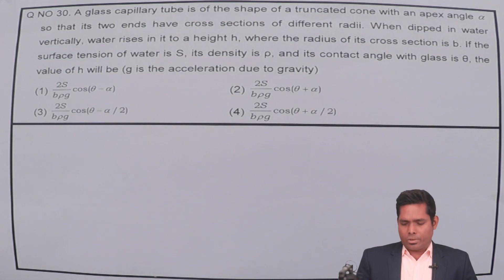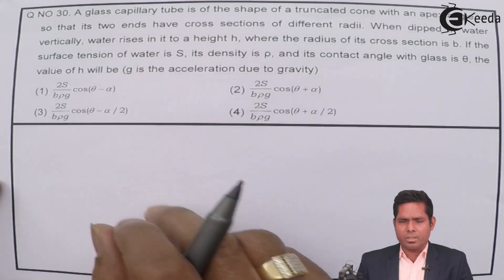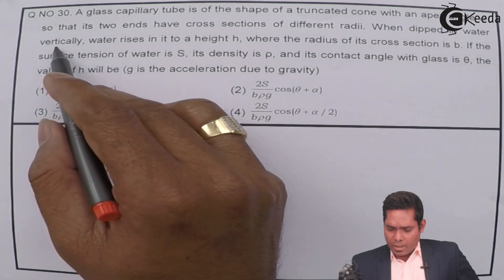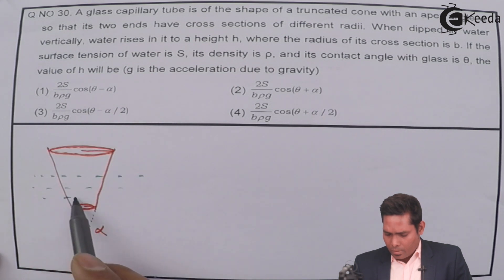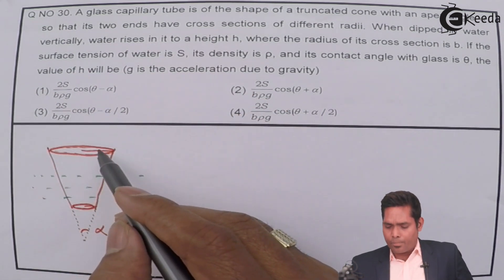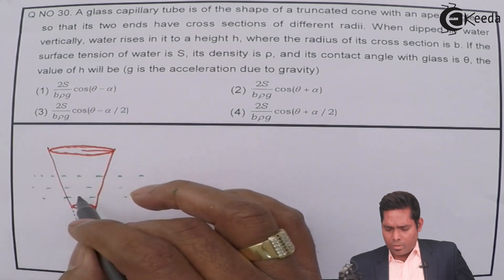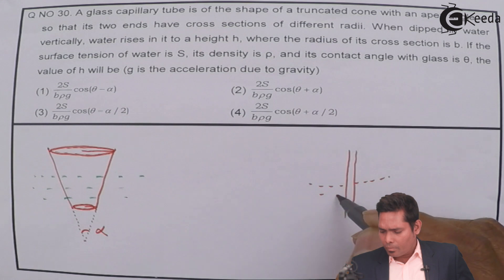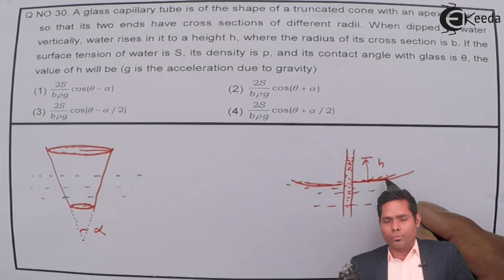IIT JEE Advanced 2014 Physics Solution - Question 30 - IIT JEE Advanced Physics Paper Video Solution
1) IIT JEE Advanced 2014 Physics Solution - Question 28 - IIT JEE Advanced Physics Paper Video Solution

2) IIT JEE Advanced 2014 Physics Solution - Question 29 - IIT JEE Advanced Physics Paper Video Solution

1) IIT JEE Advanced 2014 Physics Solution - Question 31 & 32 - IIT JEE Advanced Physics Paper Video Solution

2) IIT JEE Advanced 2014 Physics Solution - Question 33 & 34 - IIT JEE Advanced Physics Paper Video Solution

Happy Learning : )